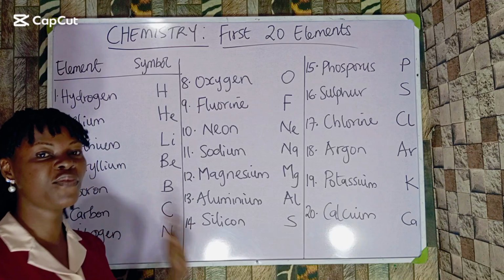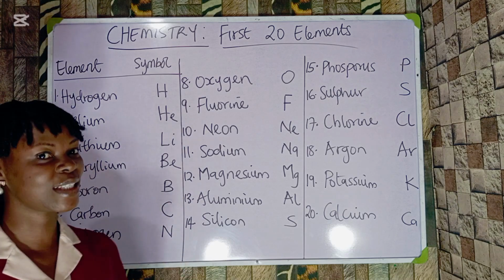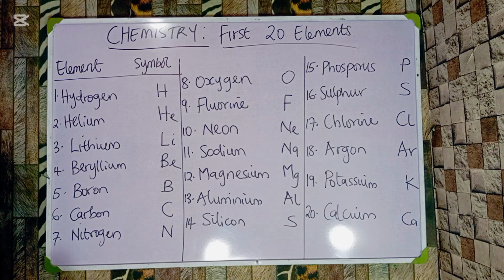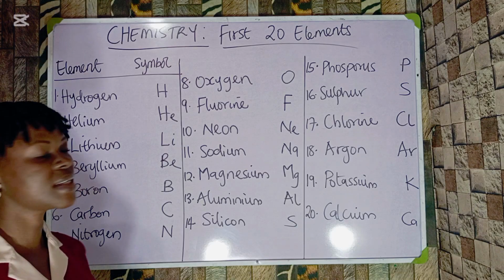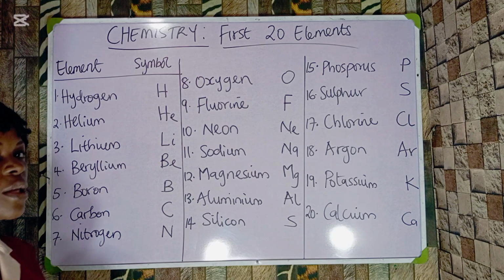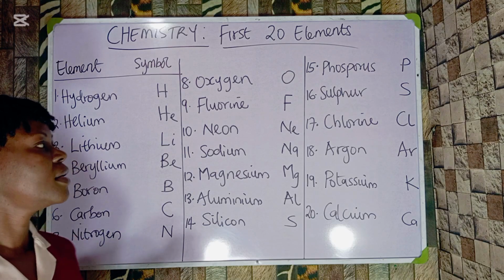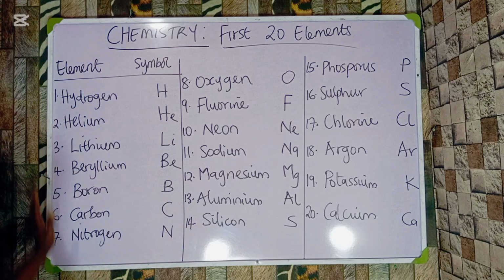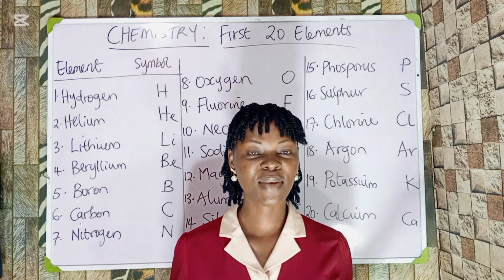The First 20 Elements. (Chemistry)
The video explains the concept of the first 20 Elements for beginners.